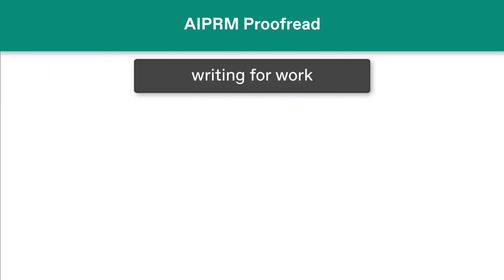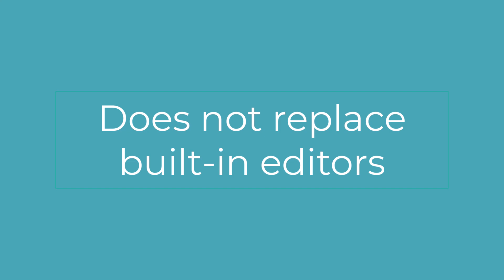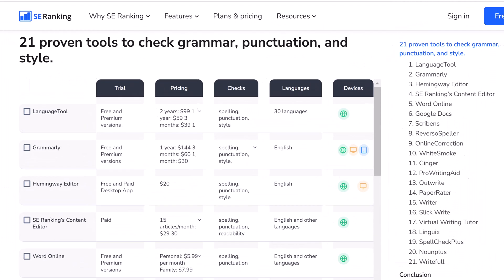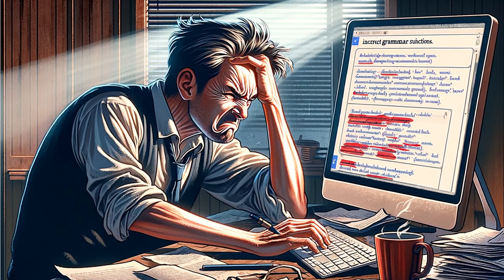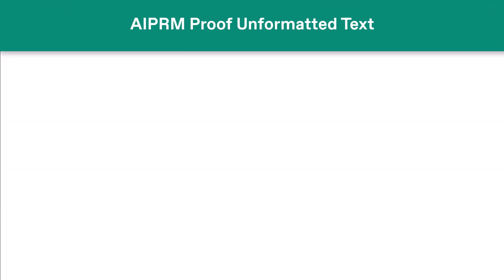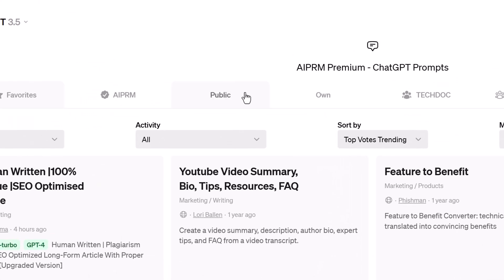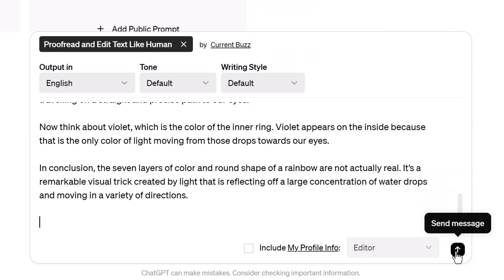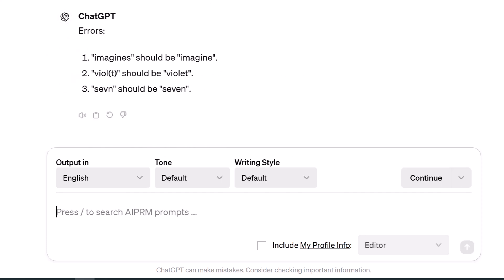How to use AI to Proofread and Edit Text Like a Human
There’s an easy way to check important text before printing, publishing, or clicking the send button.

Try an AIPRM prompt.

You get AI-powered, professional-caliber editing without the noise.